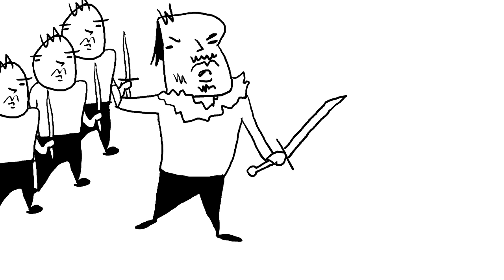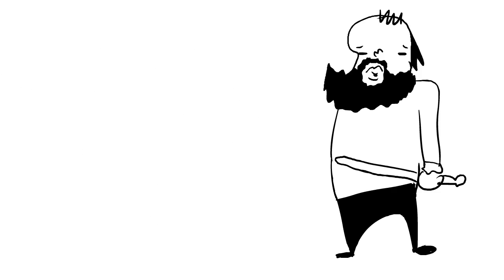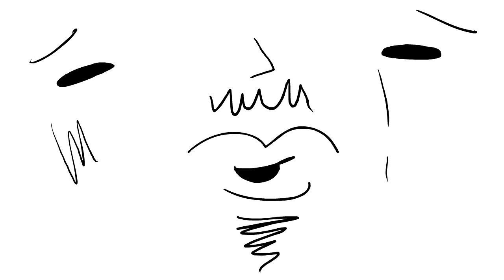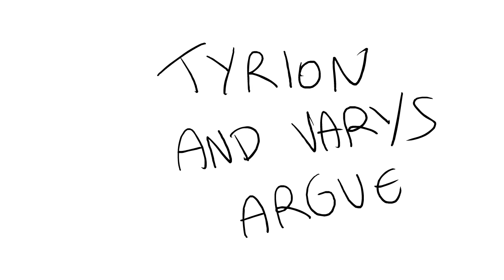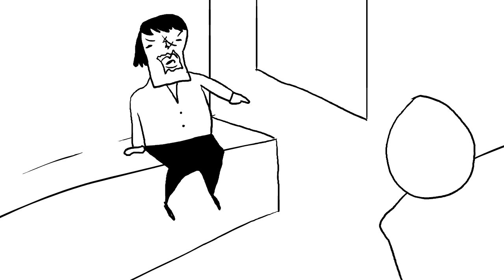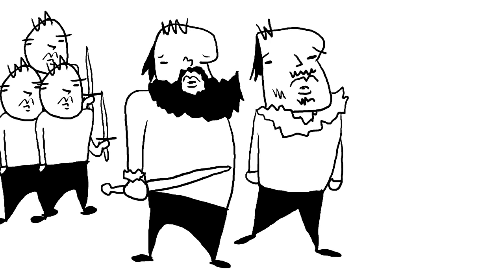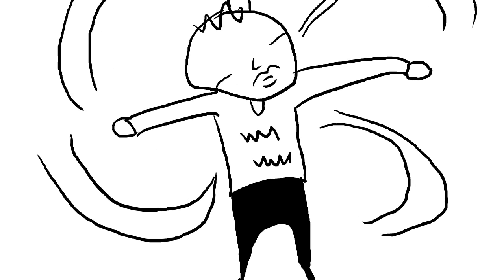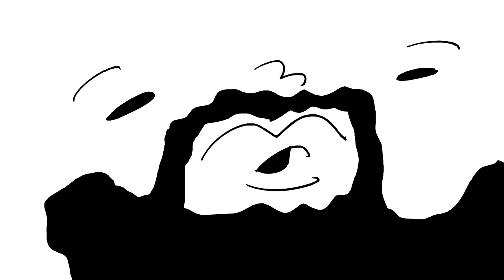s08e01 cartoons (for game of thrones babies)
stupid sketches based on the game of thrones premiere
this took seven hours, please be kind
(sneaky re-upload because i called jon and dany siblings not aunt/nephews)